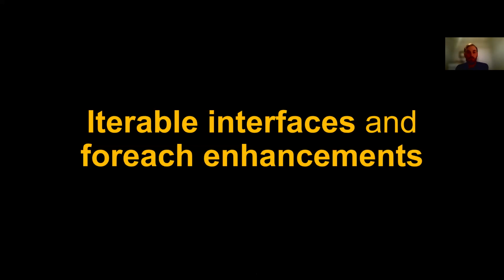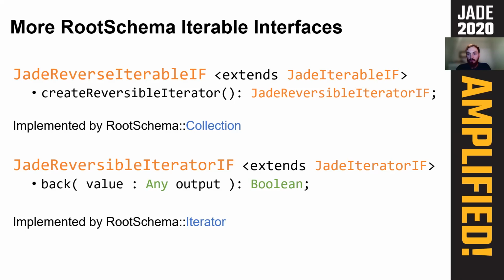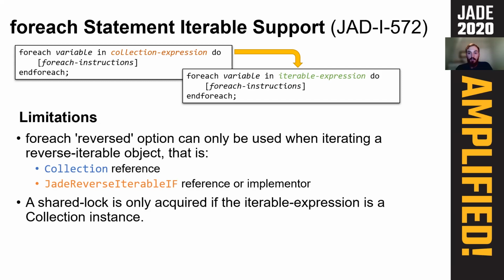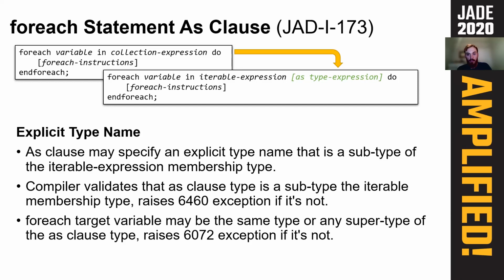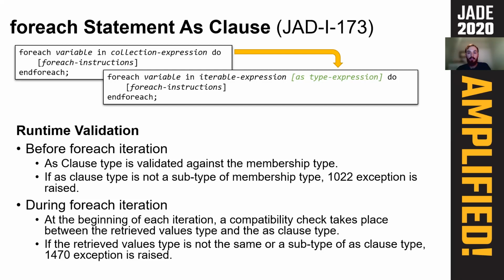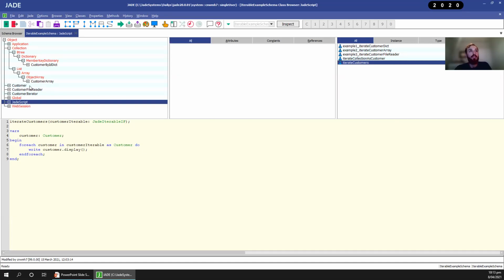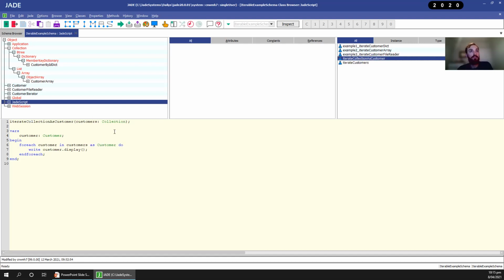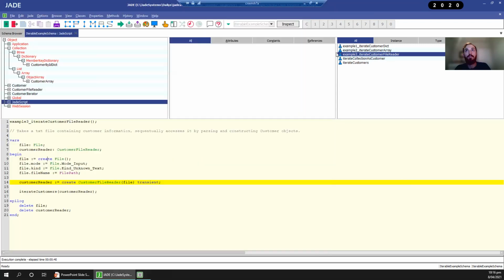JADE TOI 2020 presentation by Mathew Hylkema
JADE TOI 2020 presentation by Mathew Hylkema on Iterable and foreach interface enhancements.